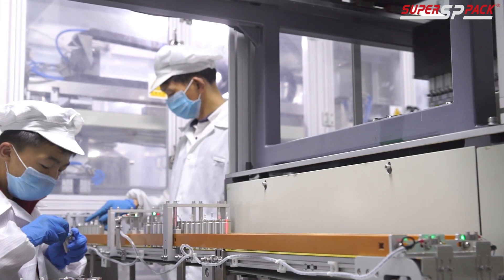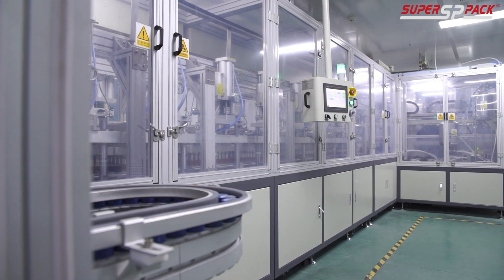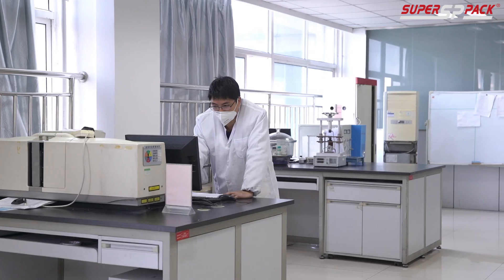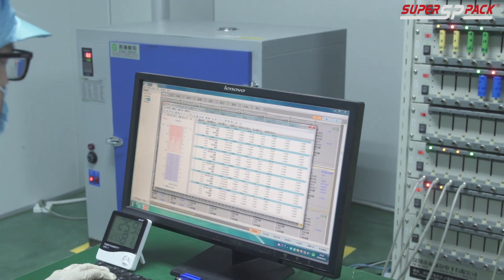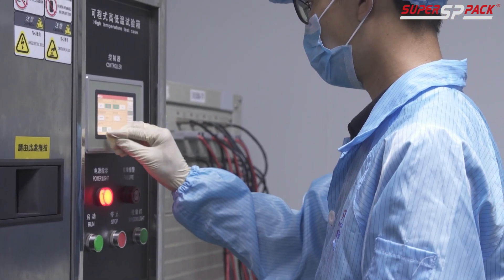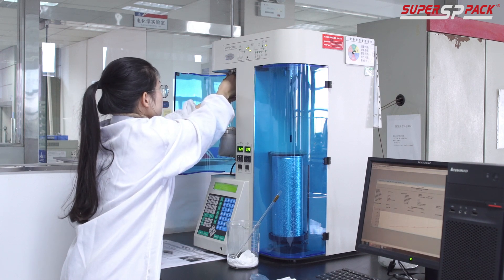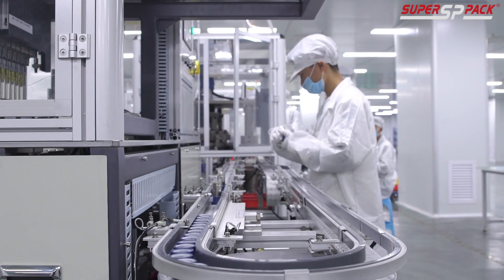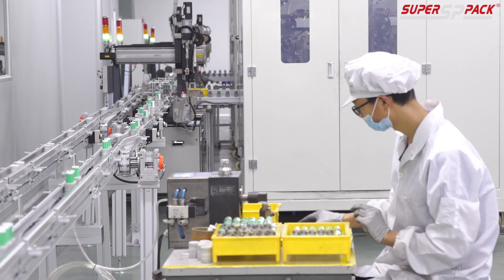Empowering Success | Meet Your Battery Partner | Superpack Technology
Are you tired of one-size-fits-all battery solutions? Do you have unique power requirements that conventional batteries just can't meet? Look no further! In this video, we’ll explore how Superpack Technology is revolutionizing the battery industry by offering personalized solutions that empower your success. Join us as we delve into our innovative approach and discover how we can be your trusted partner in powering your projects.

Are you ready to empower your success with Superpack Technology? Don’t miss out! Let’s embark on this journey towards a brighter, more powerful future together!

Our channel specializes in the integrated supply of lithium-ion renewable energy, providing fully integrated products and solutions for lithium-ion green energy applications, covering medical devices, electric vehicles, energy storage systems, defense and security, industrial electronics, and more.